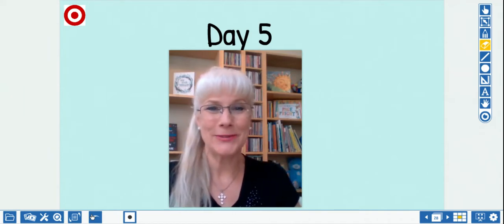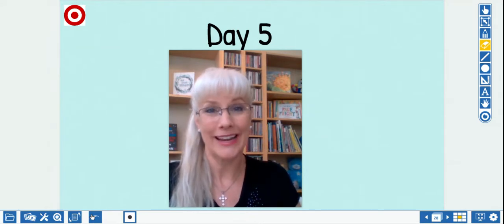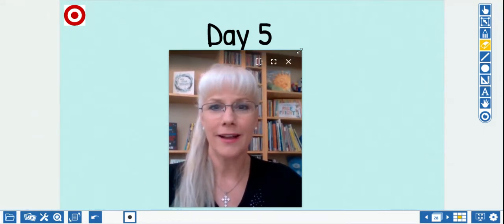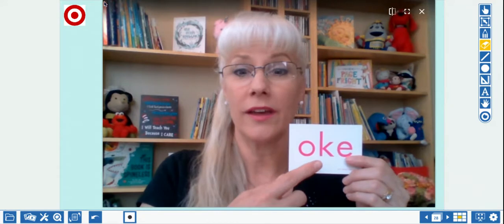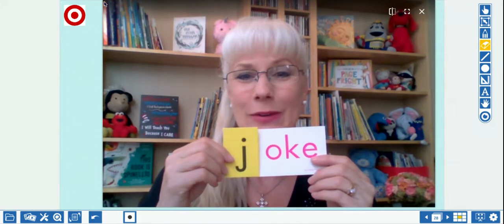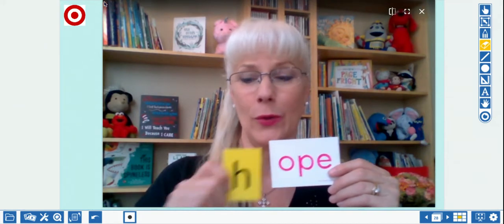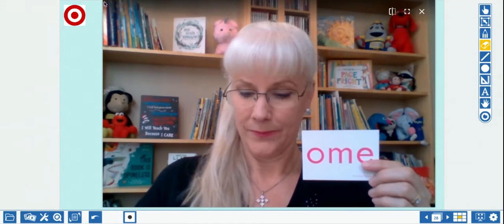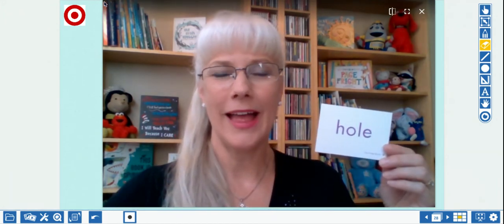Phonics Day 5- reading and writing o_e words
Read and write words with o-e. Unit 9.3